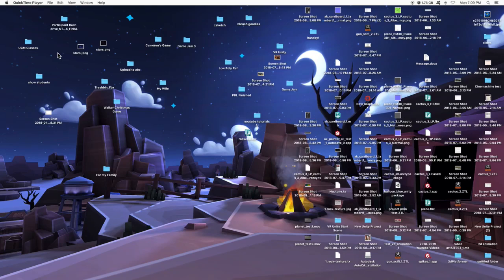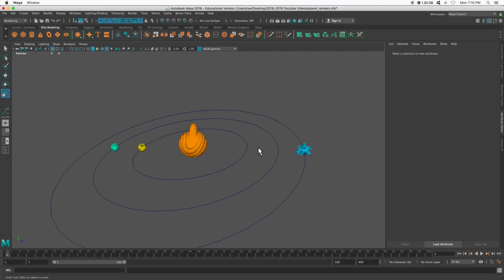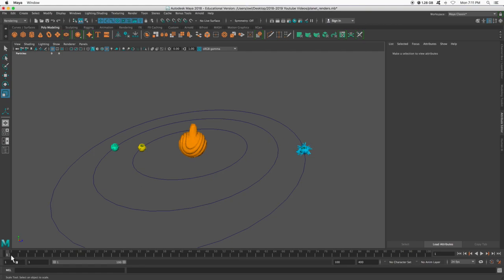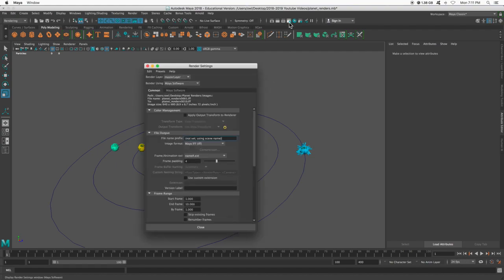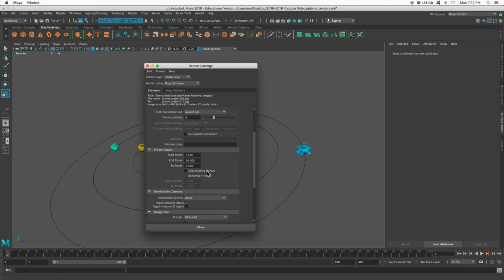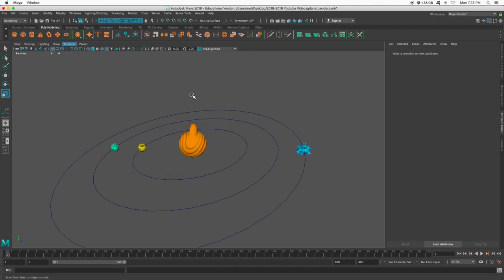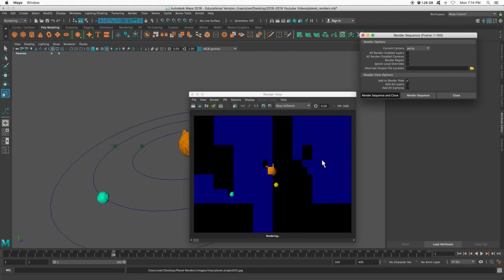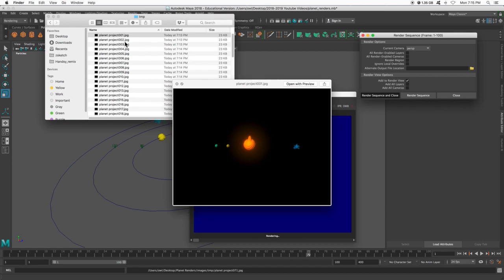Maya Software Render Animation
Render Animation Sequence